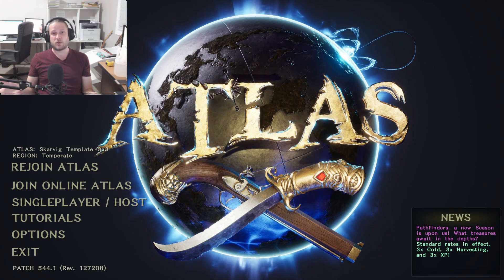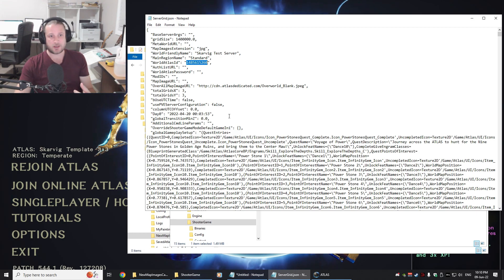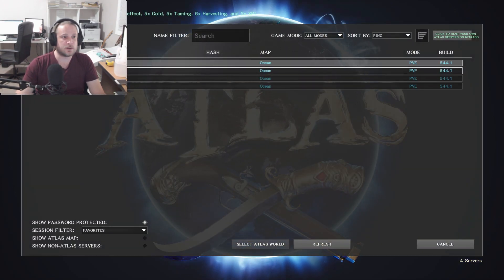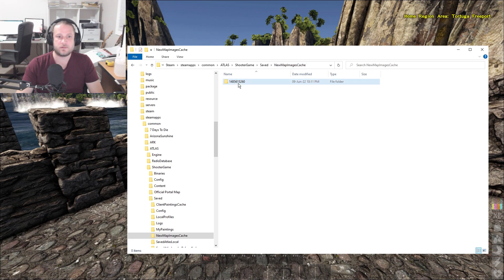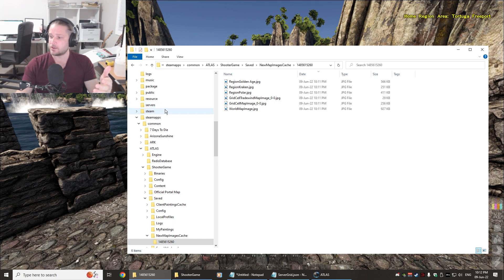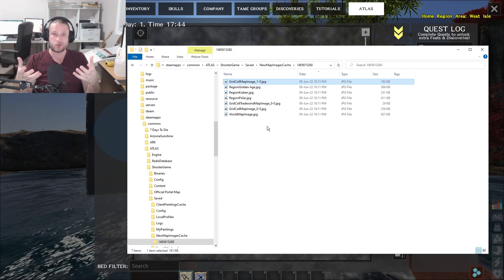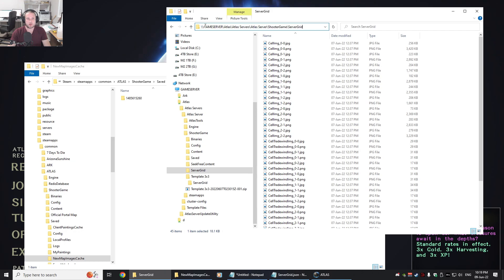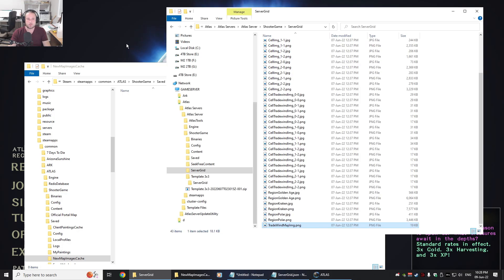Why Is My Map Black? - Debugging Atlas Map Issues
Atlas Map Issues Explained